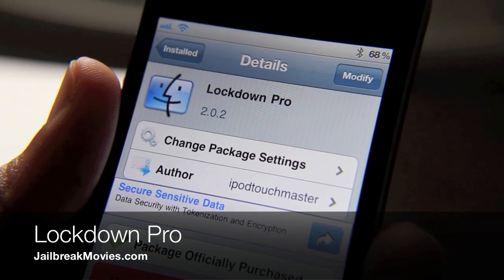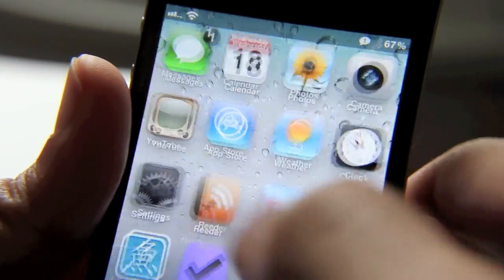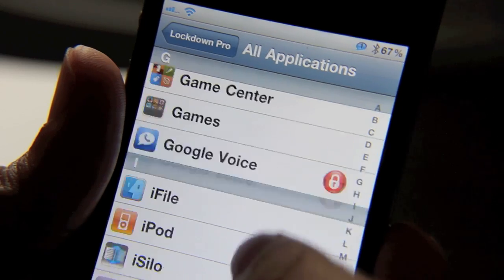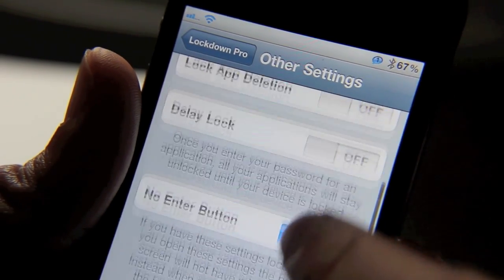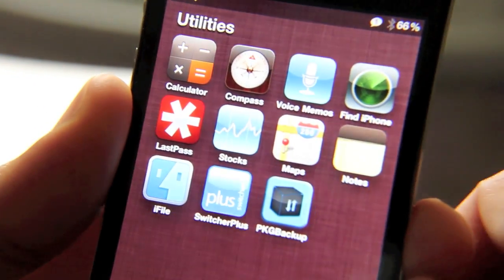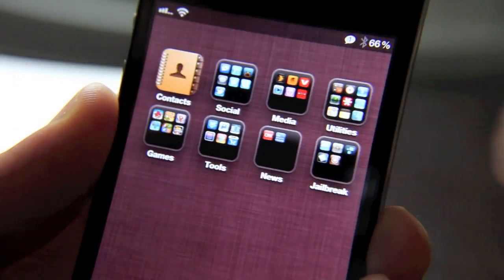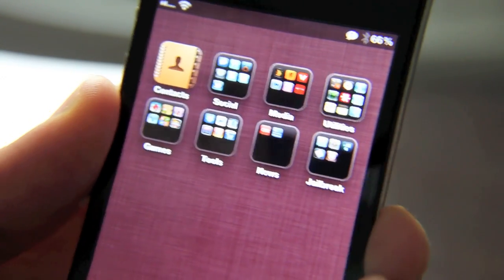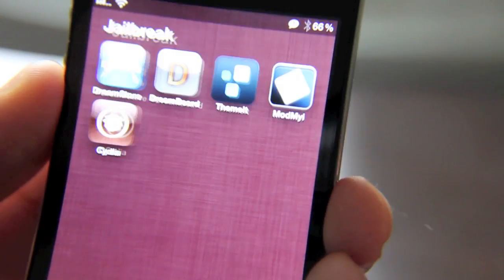'Lockdown Pro' is a Great Jailbreak Tweak to Secure Your iPhone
Lockdown Pro is a classic jailbreak tweak that enables the ability to passcode lock apps on an individual or at a folder level basis. That's just the tip of the iceberg, as Lockdown Pro features many options to configure your security just how you see fit. The tweak is $2.99 on Cydia. Do you use it? Let me know.

About iDB